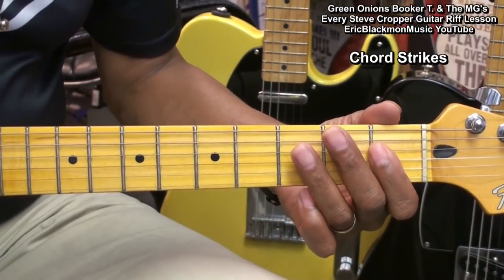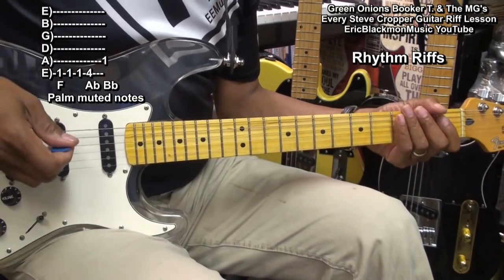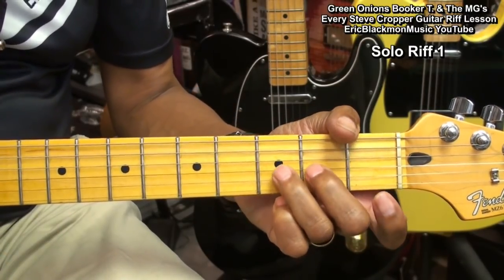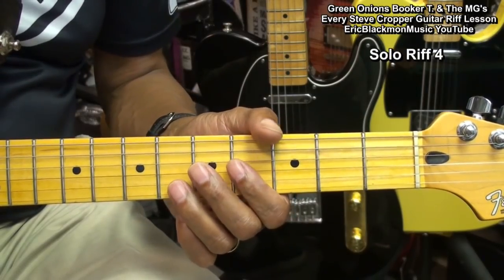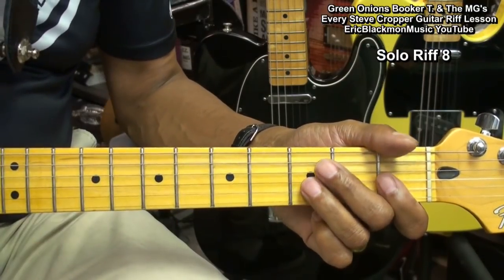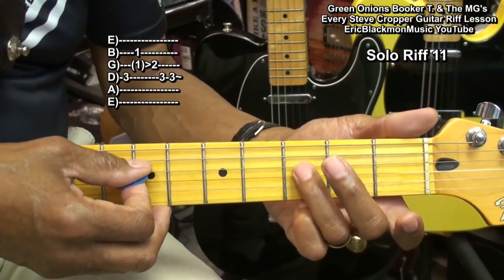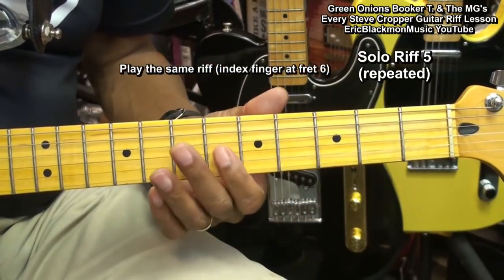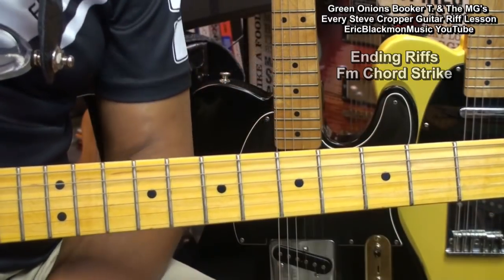GREEN ONIONS Booker T. And The MG's Steve Cropper Stax Riffs Guitar Lesson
Detailed explanations of EVERY RIFF in GREEN ONIONS!